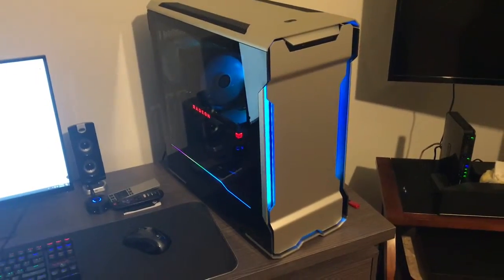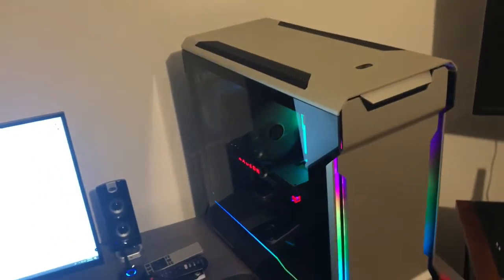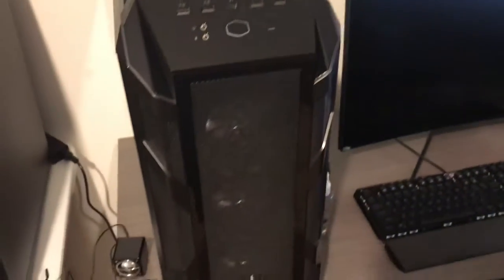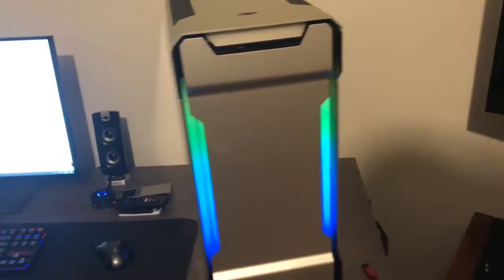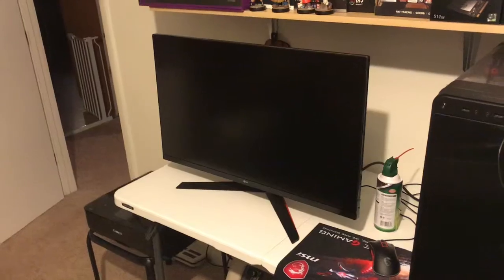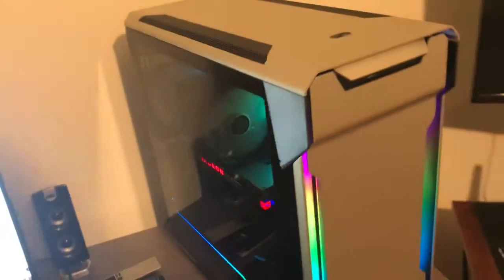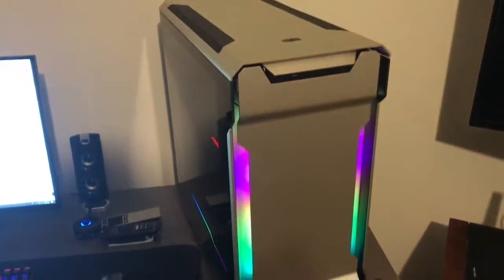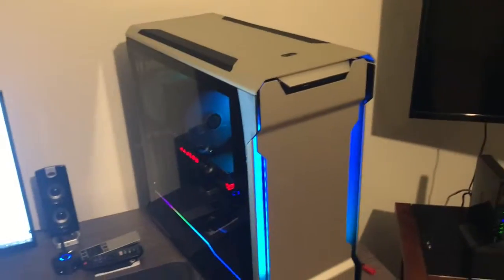My thoughts on 3900x & Radeon 7 and new case